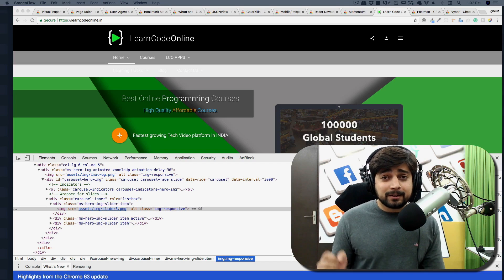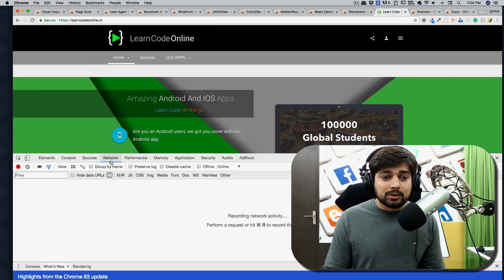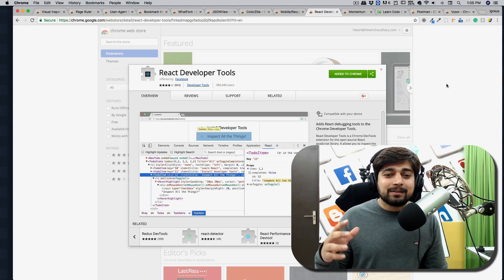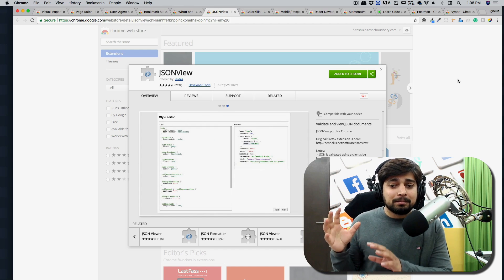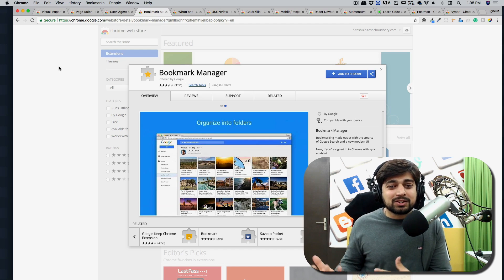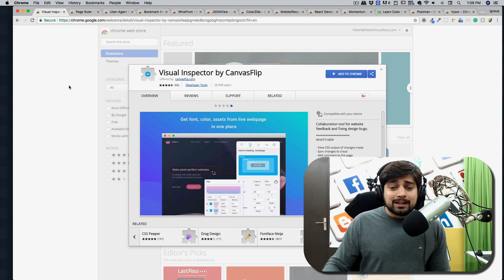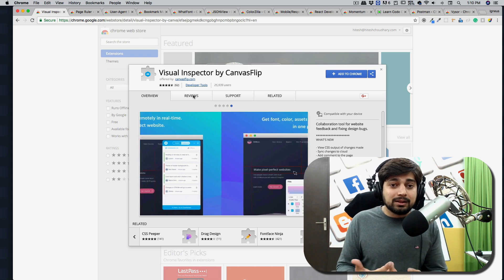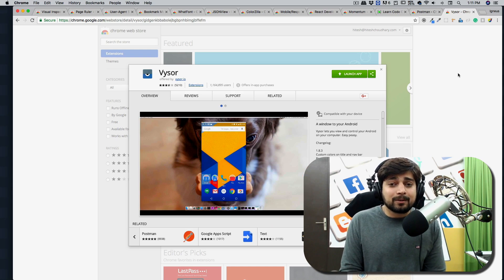Top 10 Chrome Plugins for Developers - 2018